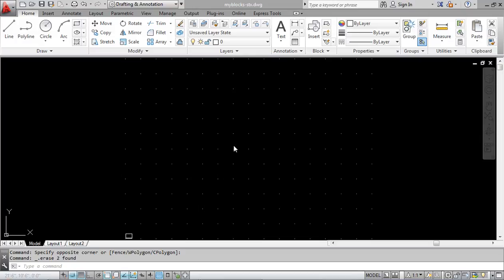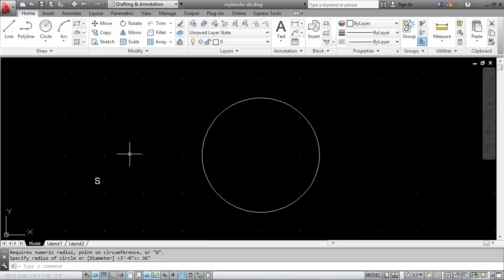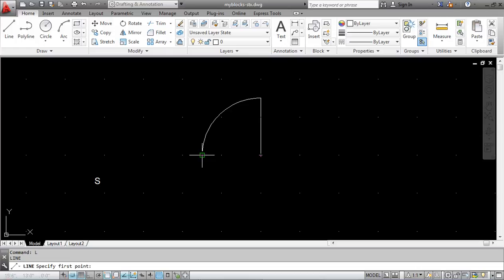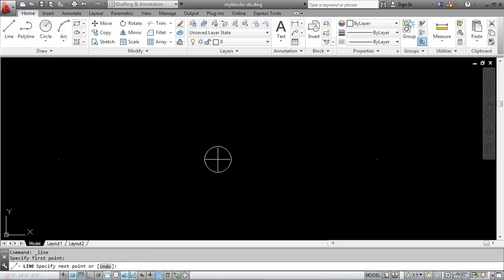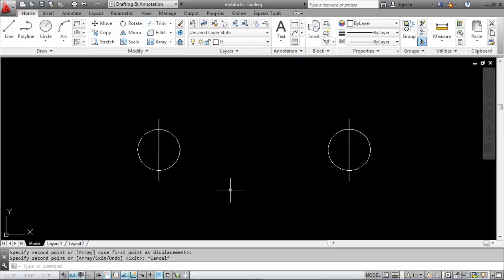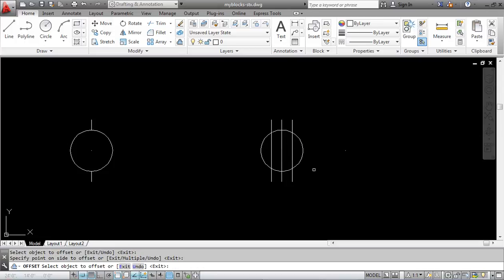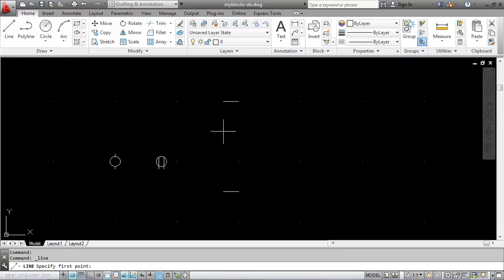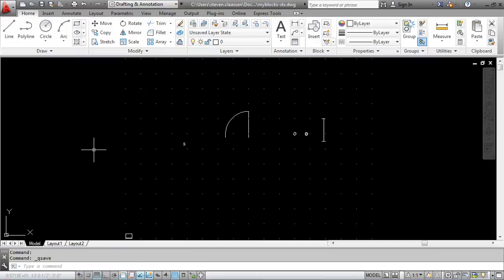11 2 Drawing Architectural Blocks for a Building final